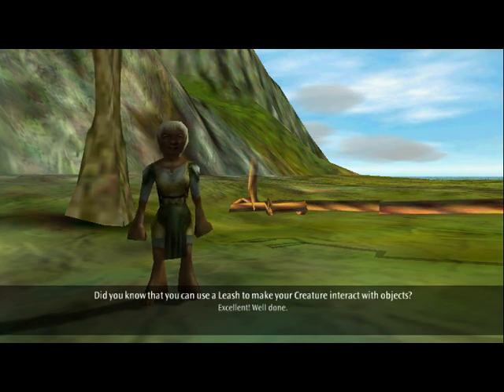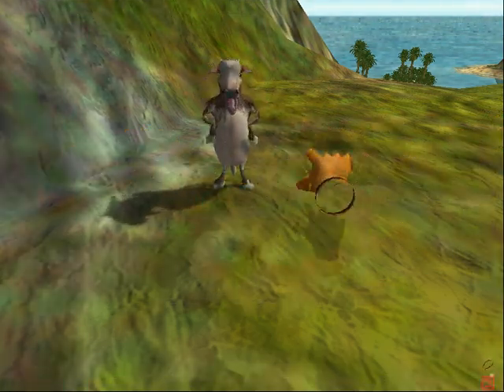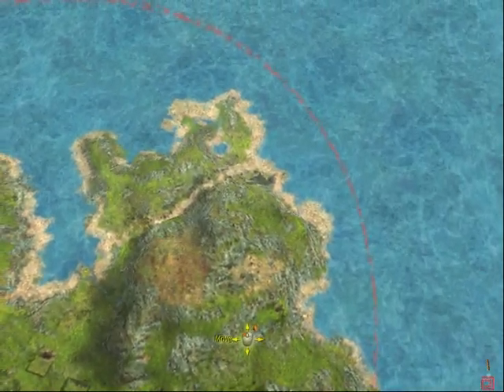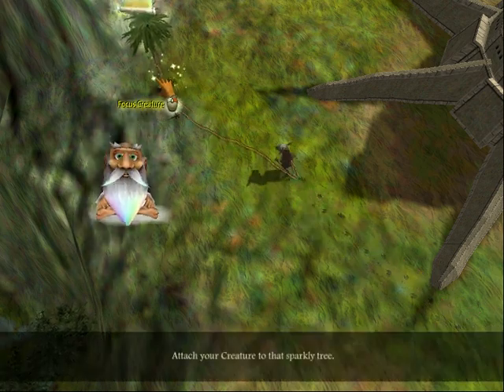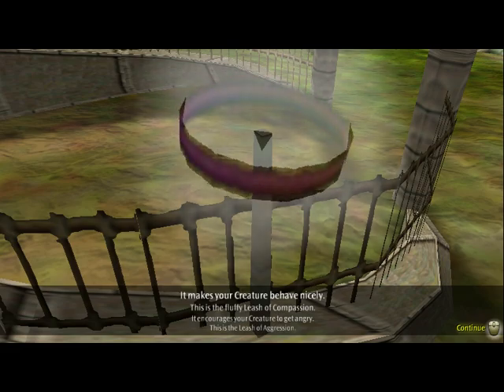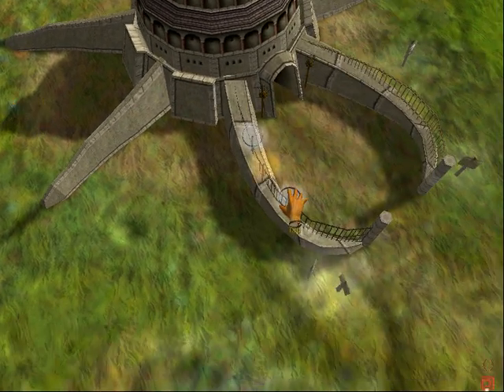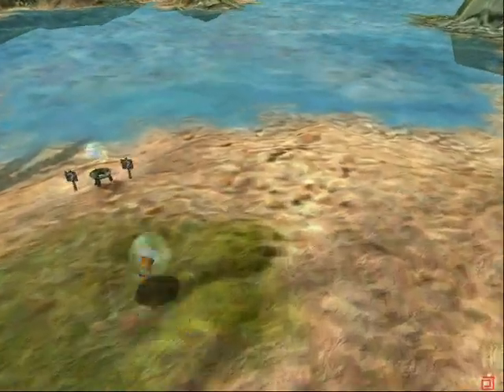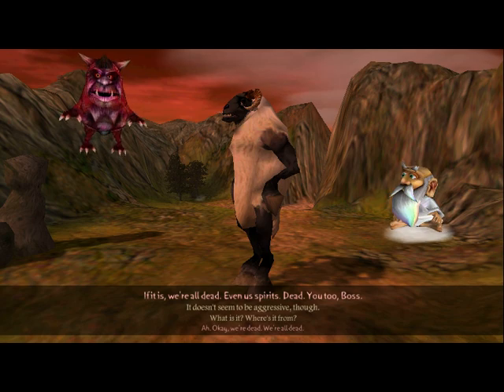black and white: building a boat song